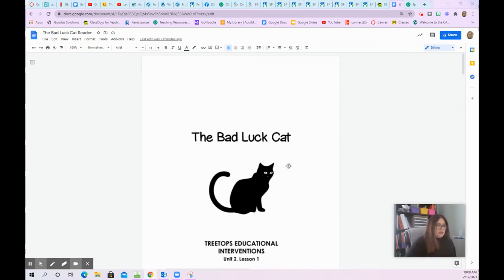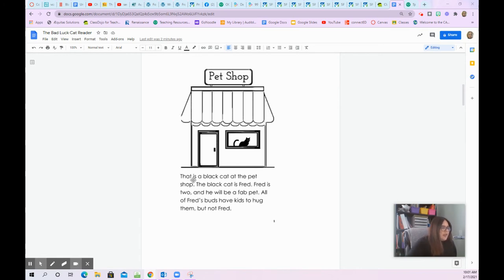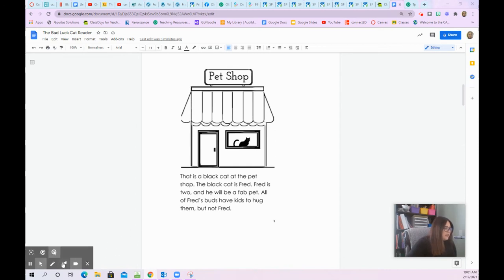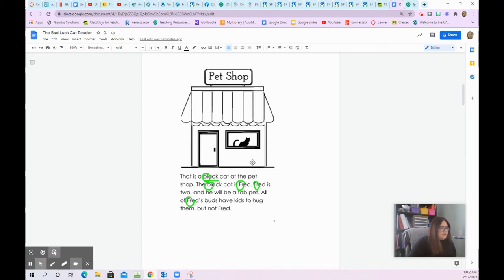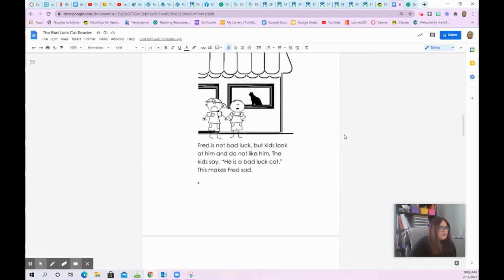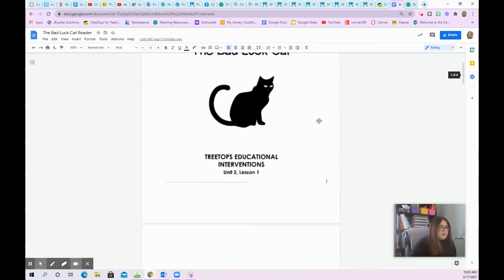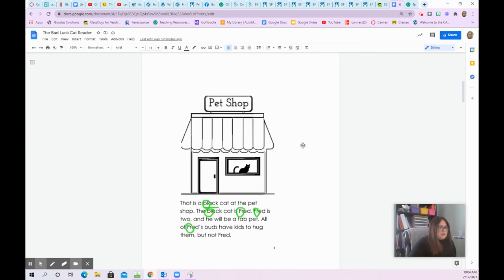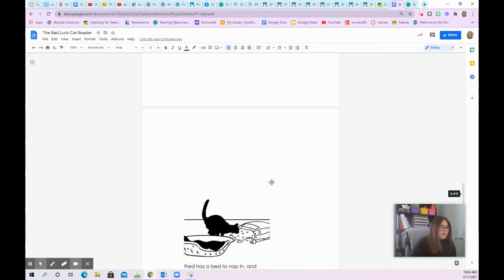The Bad Luck Cat